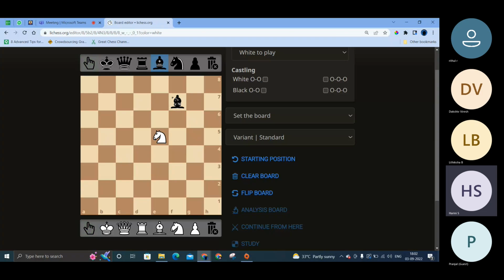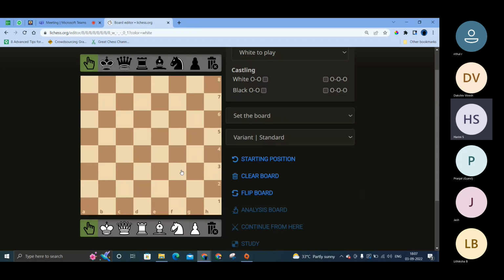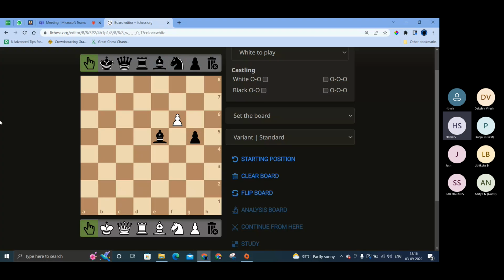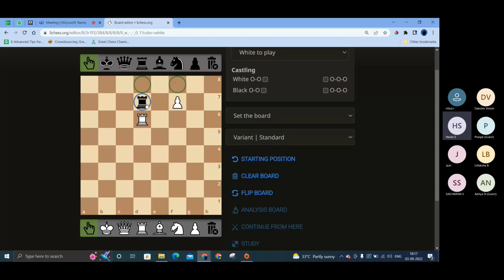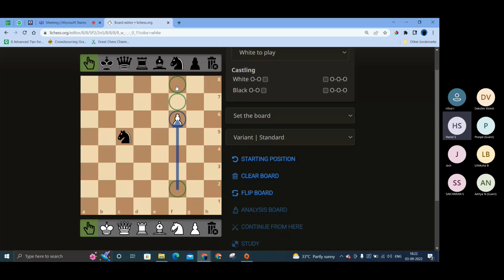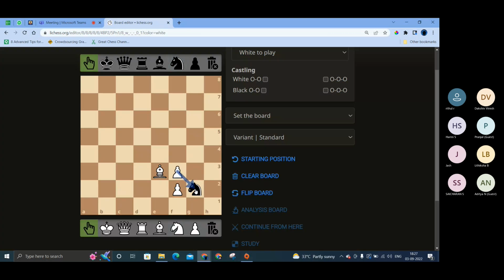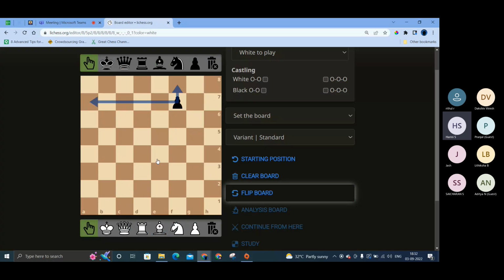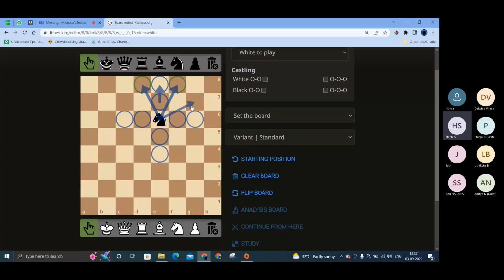Class 9 U8 Chess English Sep 3 22